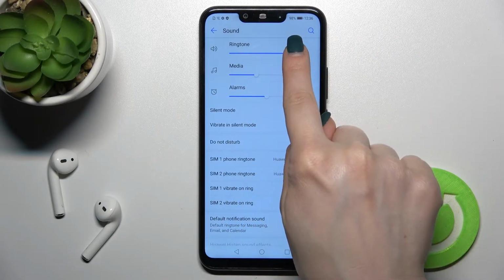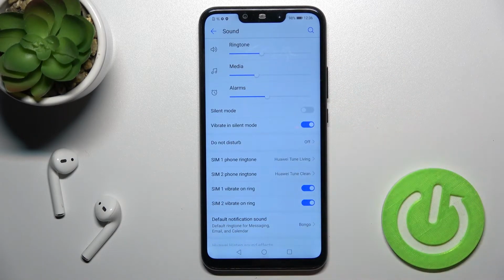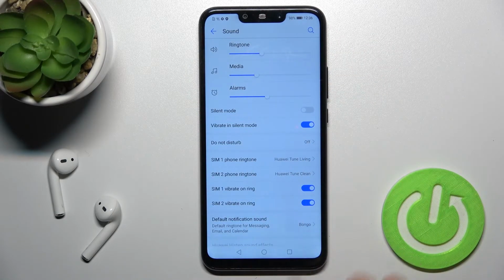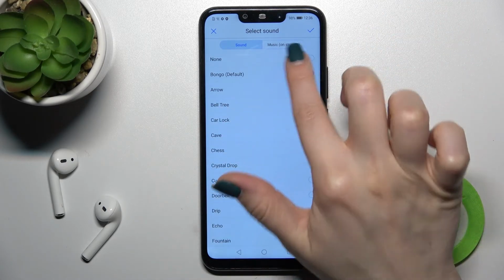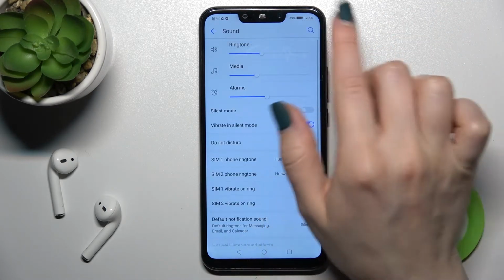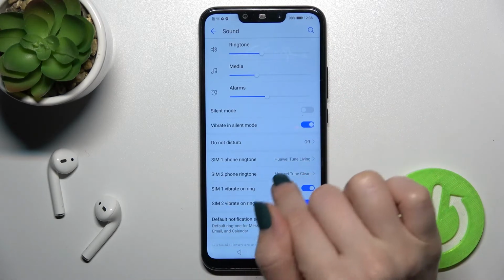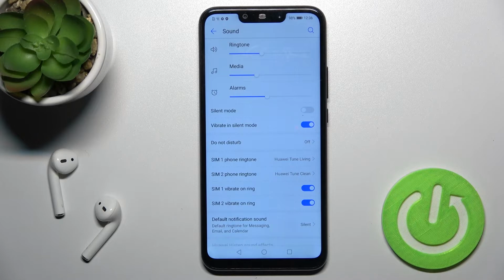How to Mute Notification Sounds on HUAWEI Mate 20 Lite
Hello! If you don’t want to hear notifications this guide is perfect for you. In this tutorial I will show you how to do it in a simple way on huawei. We invite you to view this video if you wish to learn how to turn off the notification sound on your XIAOMI Redmi Note 8. I hope you enjoy it!

Does the Huawei Mate 20 Lite have a way to disable notification sounds?
How to mute the sound on Huawei mate 20 lite?
How to turn off notification sound volume on Huawei mate 20 lite?